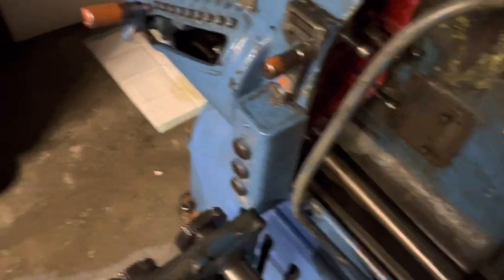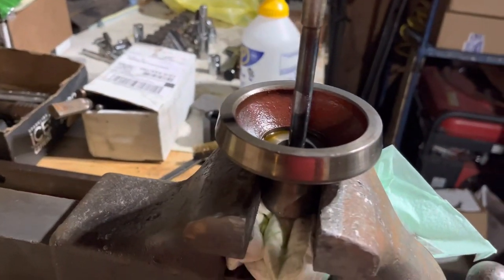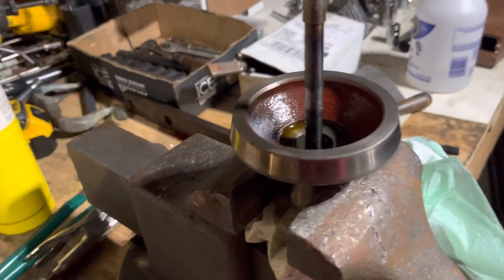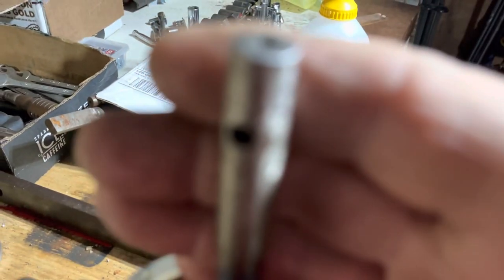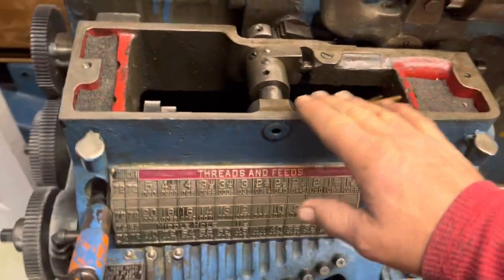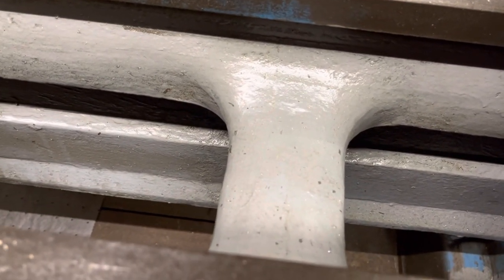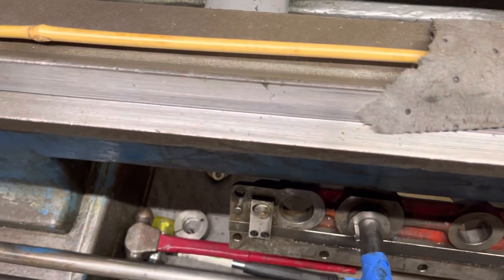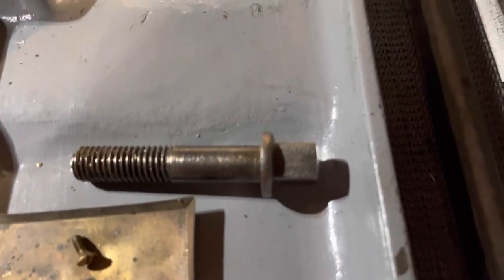Nocturnal emissions(My friction clutch￼) Crossfeed shaft,J682S. Crossfeed friction,C243 ￼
So close , yet so far. I guess I’m coming to the realization that once I start on the headstock I probably won’t be operating the lathe for a couple weeks.
It will ROCK When completed￼￼